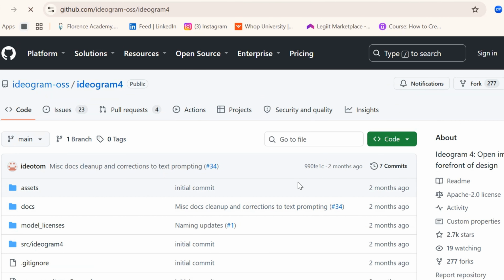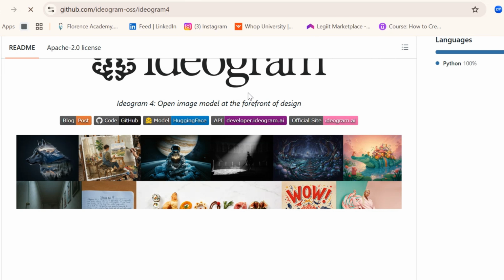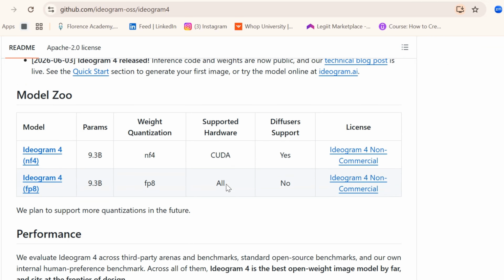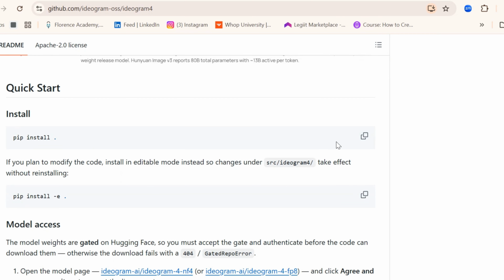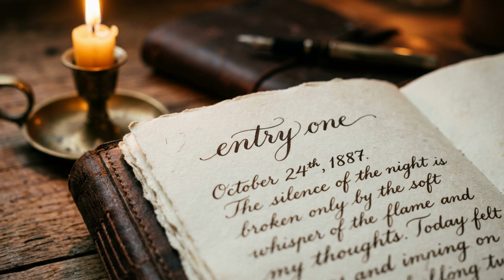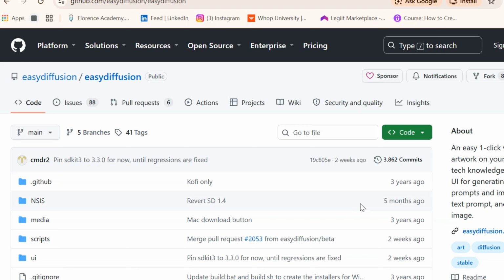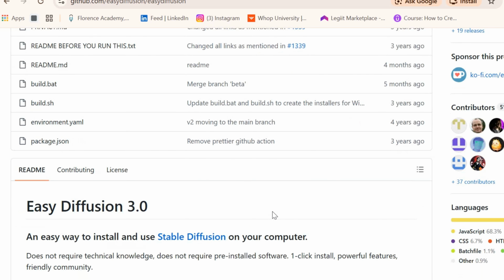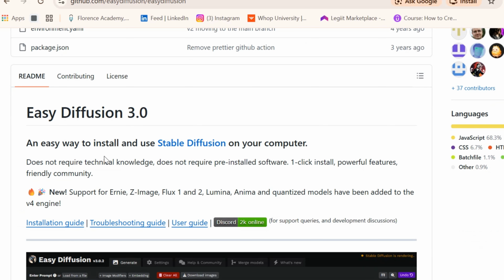Finally, AI Images with Readable Text | Here's How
In this video I test two completely free, open-source tools that solve it differently: Ideogram 4.0, which nails text inside images, and Easy Diffusion, a one-click way to run Stable Diffusion on your own computer for unlimited free generations.

You'll see:
The text problem with AI image tools
Ideogram 4.0 — free, open, and gets text right
Easy Diffusion — unlimited local AI images, zero cost
Which one to use and when

Full GitHub links and the exact prompts I used are in the description below. No coding experience needed for either tool.

Ideogram 4.0 solves the biggest AI image generator frustration: text accuracy. See how this free tool creates clean, readable signs.

Most AI art tools struggle to render specific words inside images, often producing gibberish. This walkthrough demonstrates how the new Ideogram 4.0 model fixes these errors, making it a reliable option for book covers, labels, and signage. We test the model across multiple prompts to see if it holds up against paid competitors.

This guide is for anyone looking for a high-quality, free AI image generator that actually gets the spelling right. You will learn how to access the model and set up your first generation, helping you decide if this open source AI tool belongs in your creative workflow.

Chapters 🕰️

0:00 – Intro: AI image generators' text problem
0:16 – Tool 1: Ideogram 4.0 for accurate in-image text
1:14 – Tool 2: Easy Diffusion (local, one-click Stable Diffusion)
1:55 – Comparing the two & where to use them
2:11 – Closing thoughts: go create something